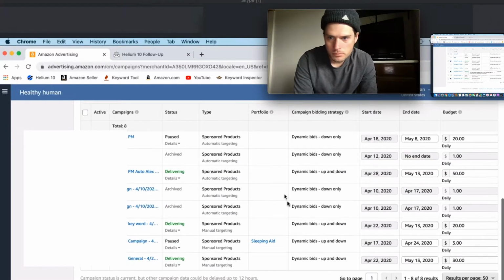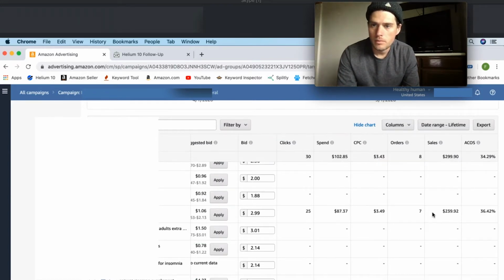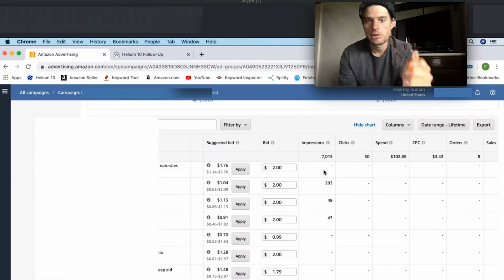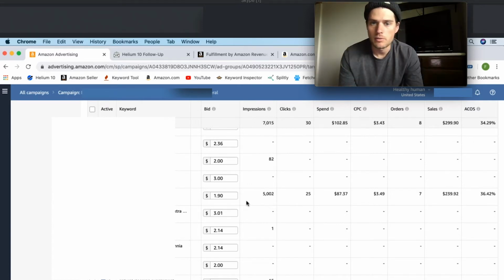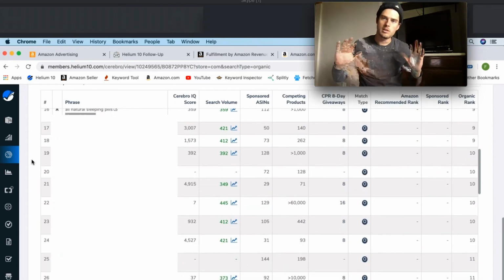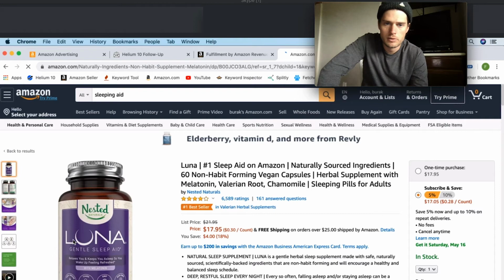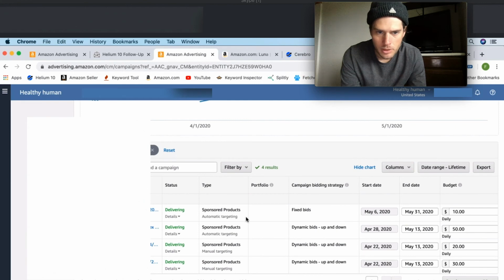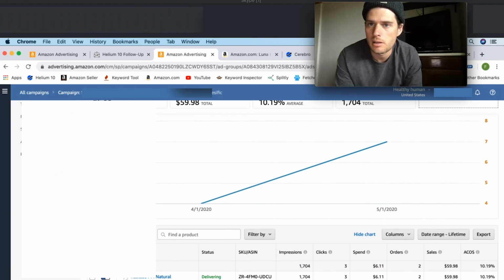6% ACOS! Amazon FBA PPC Advertising Tips & Strategies 2020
Give this one a watch for some tips and Amazon FBA PPC strategy!